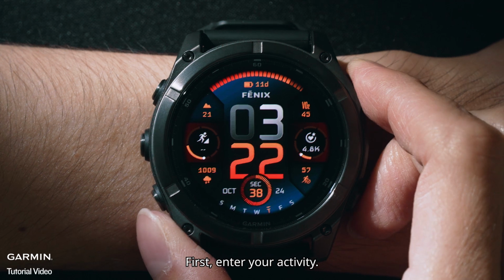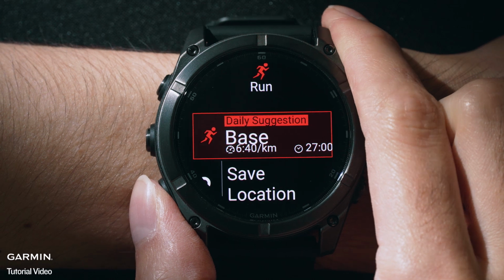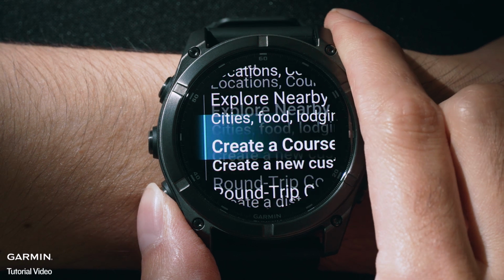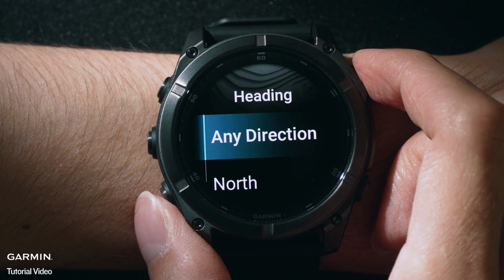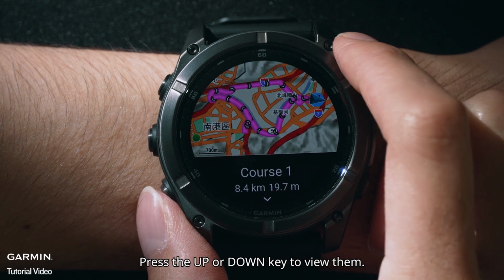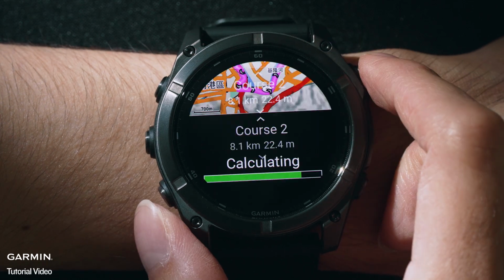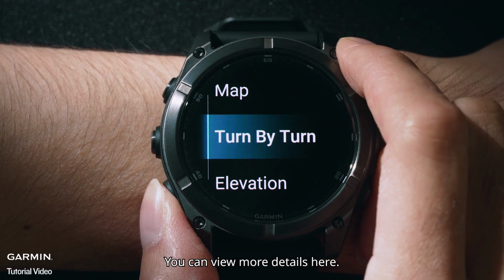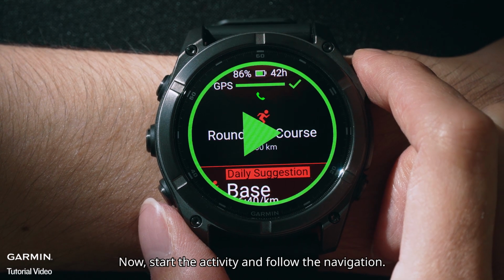Tutorial – How to Create a Round-Trip Course | Easily generate a course with specified distance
In this video, we will show you how to create a round-trip course from your current location based on a specified distance and direction.
0:00 Introduction
0:16 Creating a round-trip course
1:07 Dynamic round-trip course